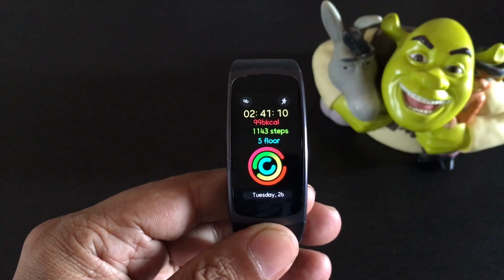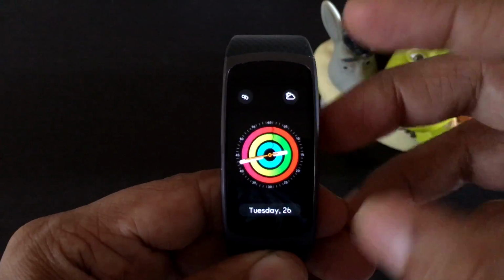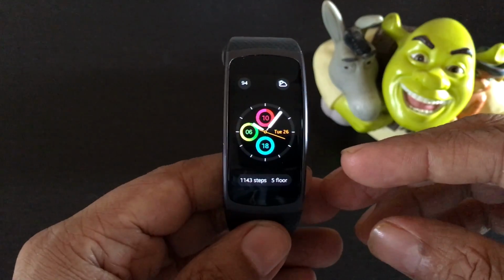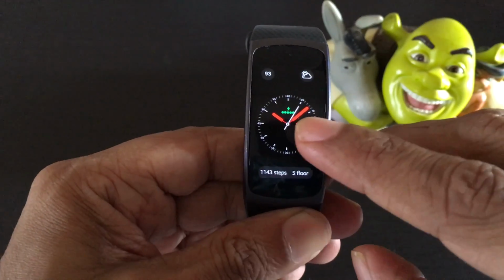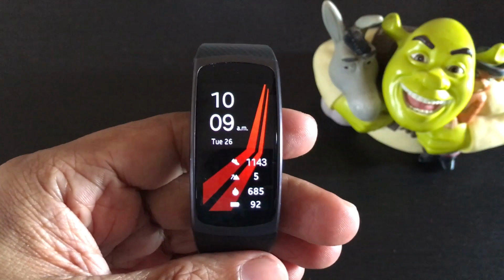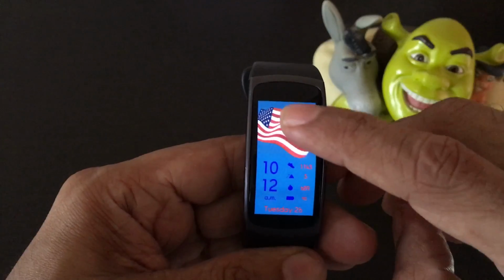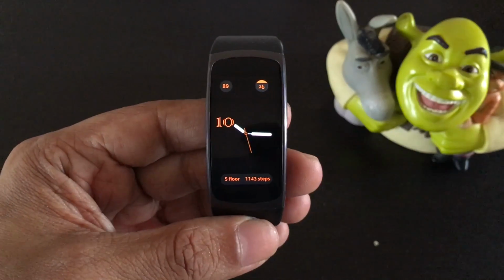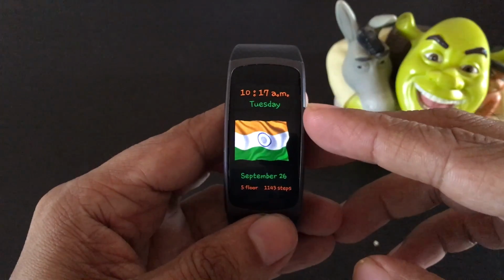Get Apple watch faces on Samsung gear fit 2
Now get the Apple watch faces on your Samsung Gear Fit2. Watch this video and find out how to get them.

Names of watch faces (in order they appear in the video)
1. Iwatch activity clock
2. Iwatch activity analog
3. Iwatch analog watch with numbers
4. Iwatch activity clock analog and digital
5. Iwatch activity grey dials simple and elegant
6. Iwatch series 3 watch face
7. Gear fit 2 pro with multiple colours
8. Yellow flower animated
9. Whirl sunflower animated
10. American flag animated
11. Numeral clock analog watch
12. Clean numeral clock animated
13. Clean analog watch digital hour
14. Skull bond